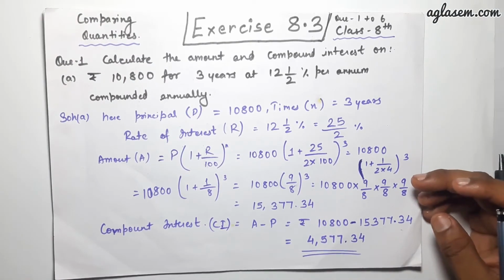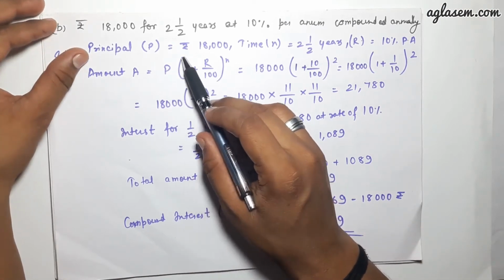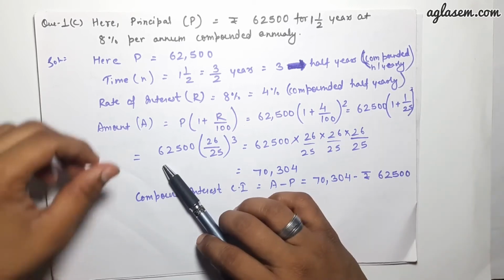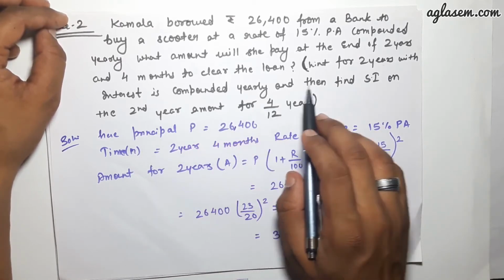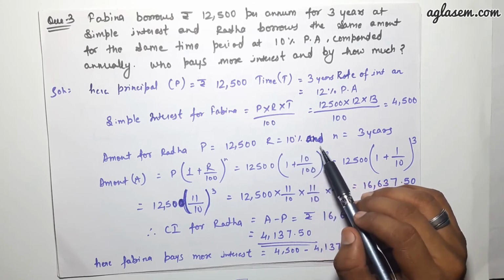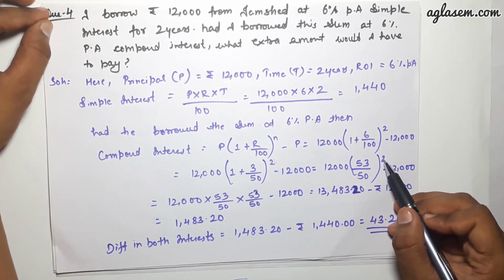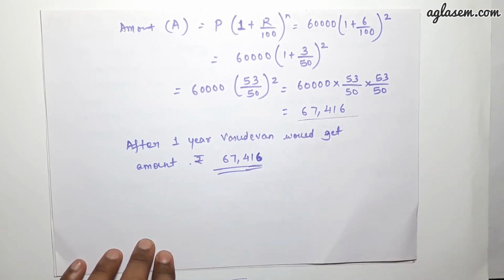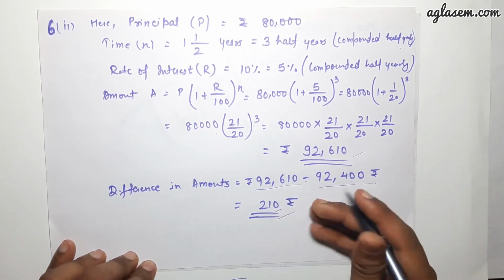NCERT Solutions Class 8 Maths Chapter 8 Comparing Quantities (Ex. 8.3) (Questions 1 to 6)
Class 8th NCERT Mathematics  Exercise 8.3 ‘ Comparing Quantities ’. Questions 1 to 6.

This video provides the solutions of chapter 8 Comparing Quantities  from the textbook ‘Mathematics’. In our videos we constantly try to provide you with updated and authenticate information. Through our Maths NCERT videos, not only you can find solutions to your unsolved questions but also you can revise your chapters. We are here to help you in every aspect from studying to last minute revision. It is your constant support that is helping us to grow. We will keep solving your problems like this.